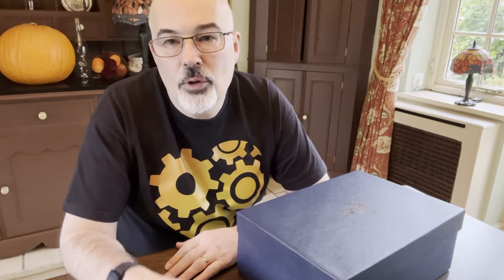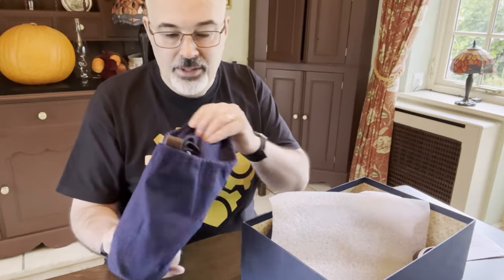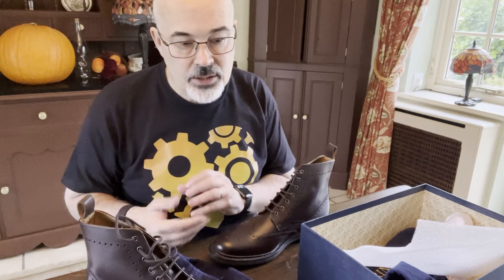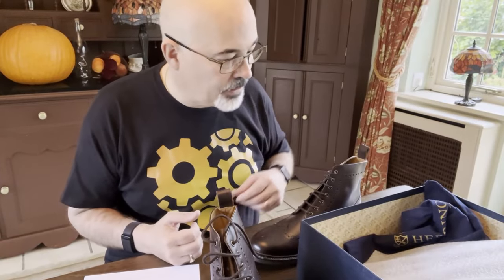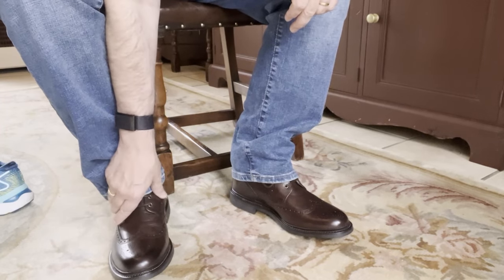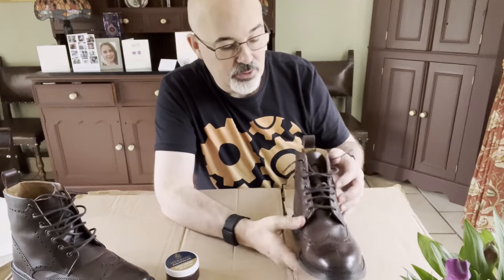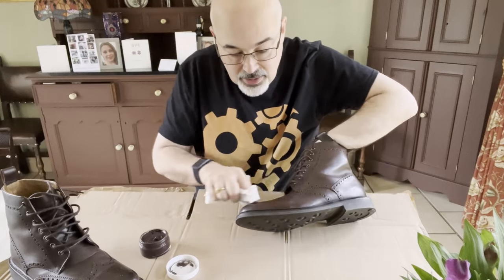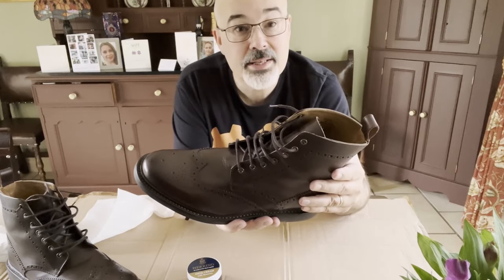2023 10 Herring Boots Review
Our CEO, Richard reviews a pair of Herring Buxton rubber-soled brogue boots from Herring Shoes